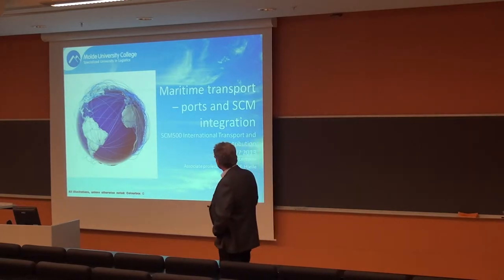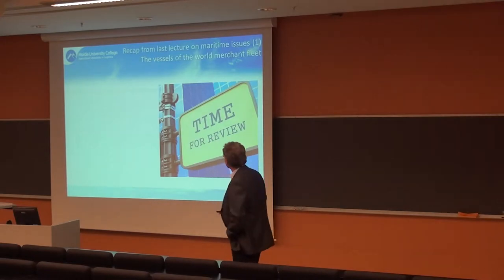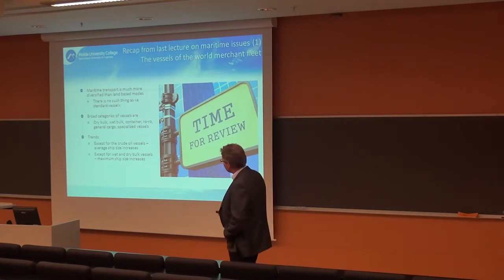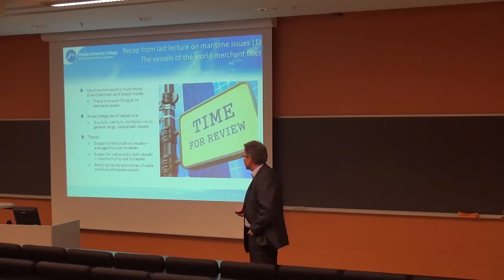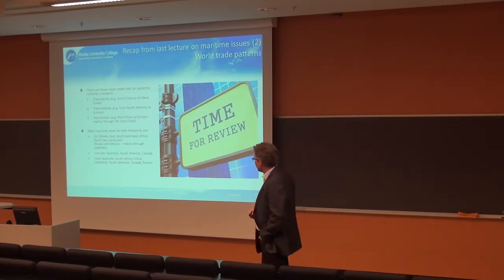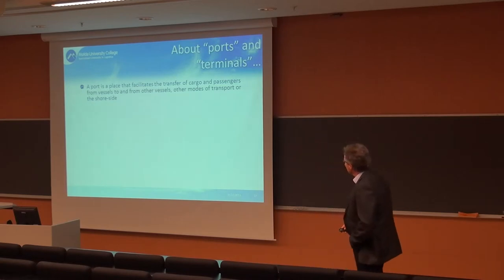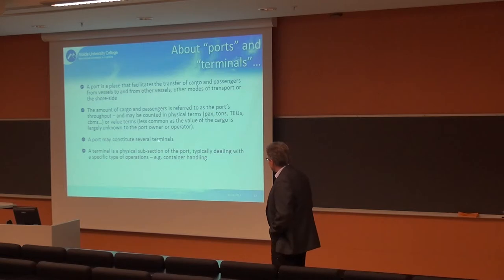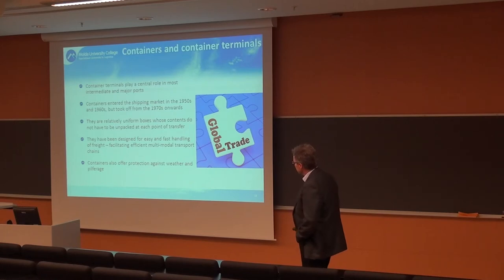114 Forelesning SCM500, (10. okt. 2013)